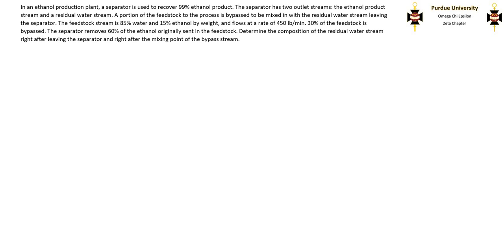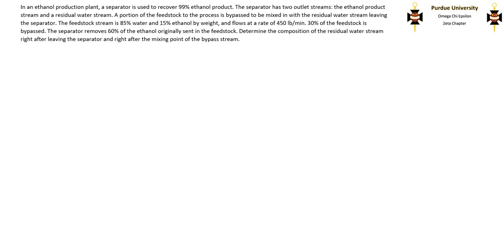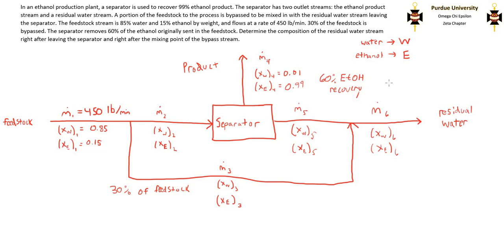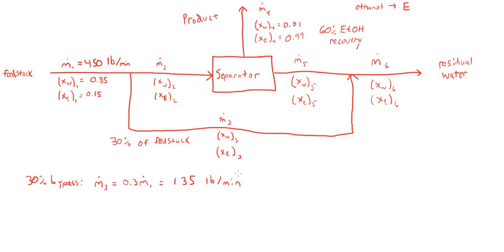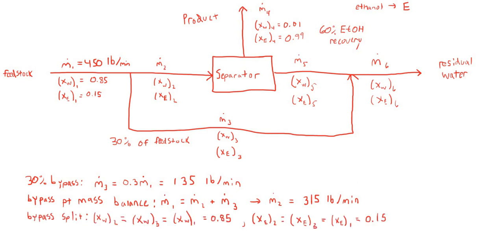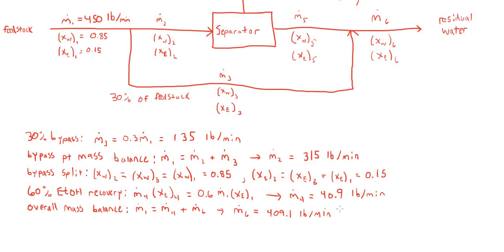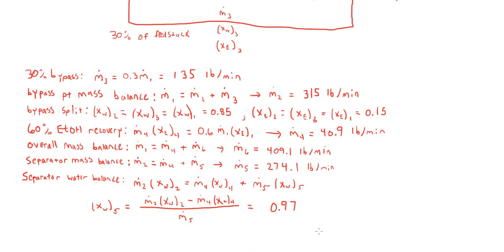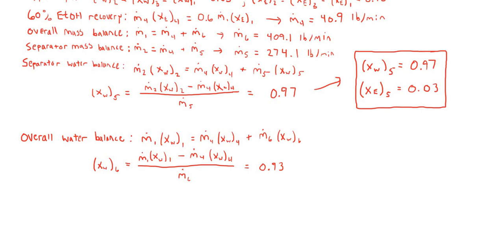Material Balance on a Single Unit System with Bypass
A walk through of an example problem of material balances on a single unit system with a bypass stream:

In an ethanol plant, a separator is used to recover 99% ethanol product. The separator has two outlet streams: the ethanol product stream and a residual water stream. A portion of the feedstock to the process is bypassed to be mixed in with the residual water stream leaving the separator. The feedstock stream is 85% water and 15% ethanol by weight, and flows at a rate of 450 lb/min. 30% of the feedstock is bypassed. The separator removes 60% of the ethanol originally sent in the feedstock. Determine the composition of the residual water stream right after leaving the separator and right after the mixing point of the bypass stream.

Topics: material and energy balances, material balance, energy balance, single unit, bypass stream, recycle stream, chemical process, chemical engineering calculations, system, process engineering, separator, separation, separation process, mass balance, mole balance, ethanol, water, species balance, non-reactive balance, CHE 205, Purdue, Purdue University, Purdue Engineering, chemical engineering, material and energy balances, material balance, energy balance, single unit, bypass stream, recycle stream, chemical process, chemical engineering calculations, system, process engineering, separator, separation, separation process, mass balance, mole balance, ethanol, water, species balance, non-reactive balance, CHE 205, Purdue, Purdue University, Purdue Engineering, chemical engineering, material and energy balances, material balance, energy balance, single unit, bypass stream, chemical process, chemical engineering calculations, system, process engineering, separator, separation, separation process, mass balance, mole balance, ethanol, water, species balance, non-reactive balance, CHE 205, Purdue, Purdue University, Purdue Engineering, chemical engineering